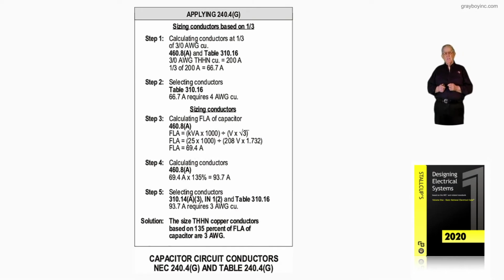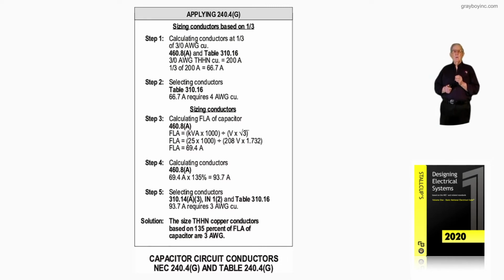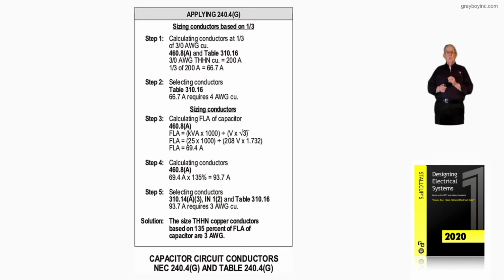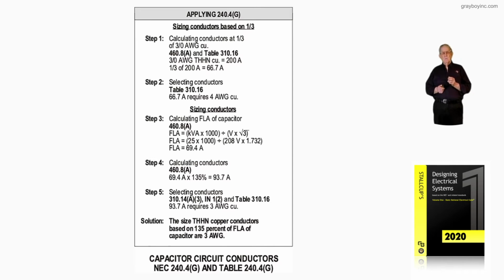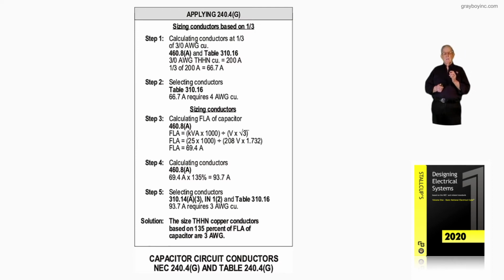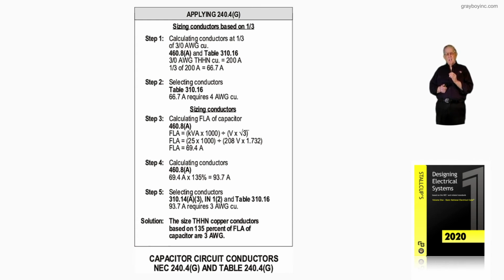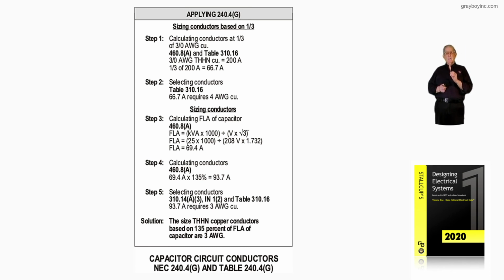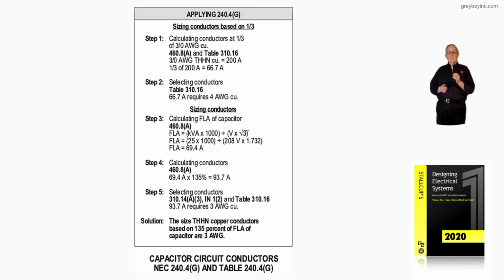9-10 (b) CAPACITOR CIRCUIT CONDUCTORS - 240.4(G) AND TABLE 240.4(G)​​​​​​​